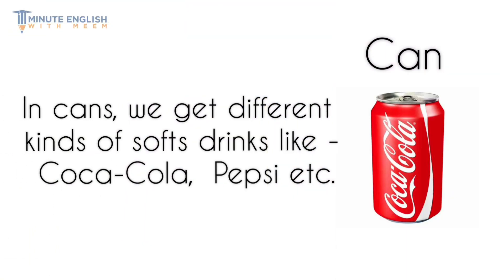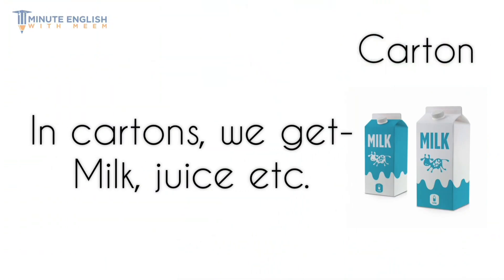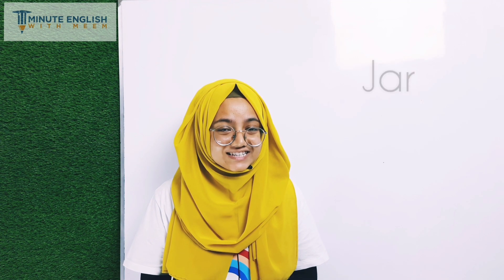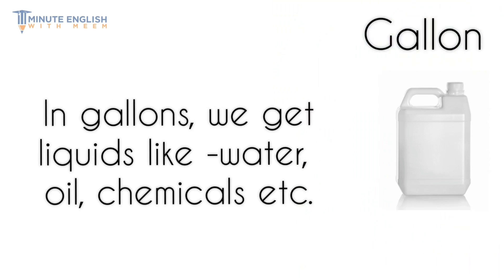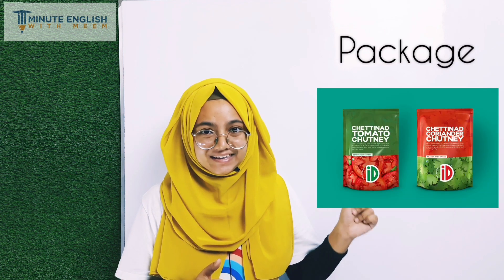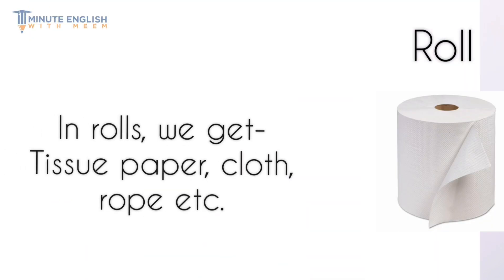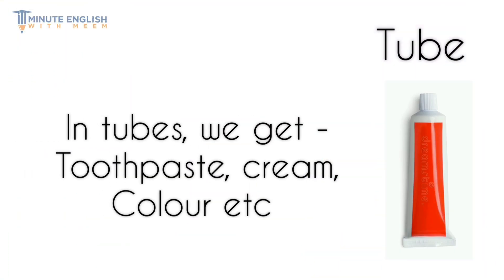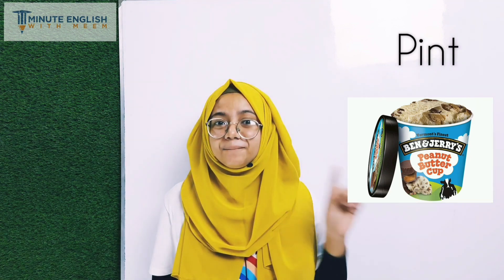Vocabularies of different kinds of containers Spoken English and Grammar tutorial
I am Noore Jannat meem. The founder and CEO of  @1 minute English with Meem  . I have been teaching English in different renowned platforms for a long time. I want to help you to improve your English. Best wishes.

Official (1MEWM)-

Vocabulary of different kinds of containers | Spoken English and Grammar tutorial

Related : Noore Jannat Meem,1 minute English with meem,spoken English,English pronunciation,spoken english,spoken english tutorial,spoken english bd,স্পোকেন ইংলিশ,grammar,spoken english tutorial bd,English conversation,pronunciation,vocabulary,container,vocabularies of containers,vocabularies, vocab, how to increase vocabulry,how to learn vocabulary,